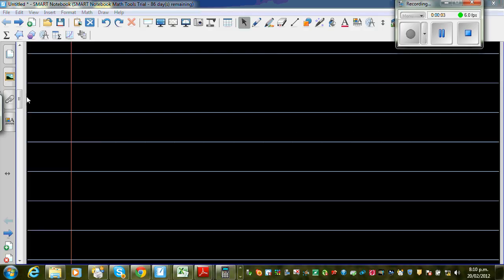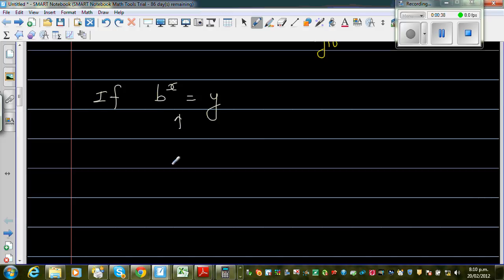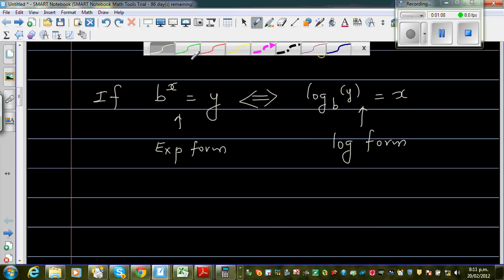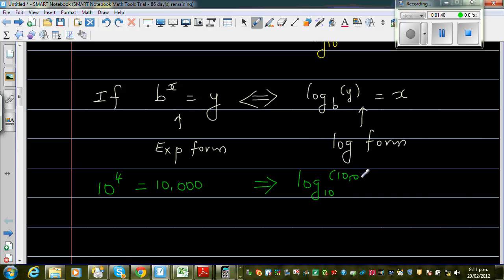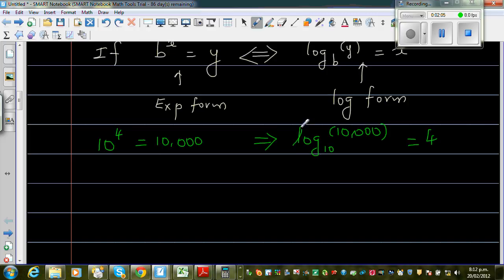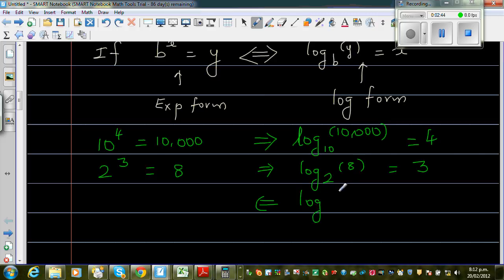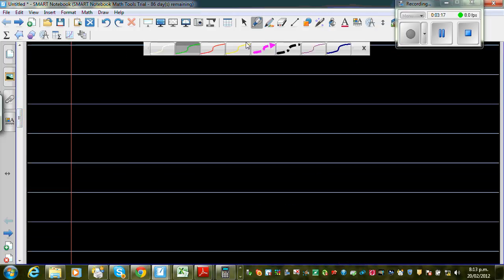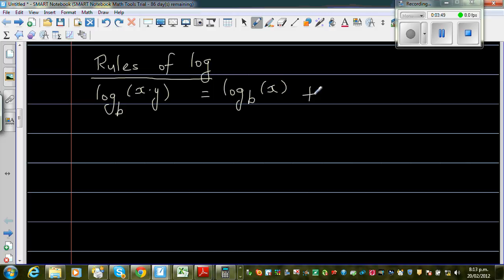Proof of log rule : log(xy) = log(x) +log(y)